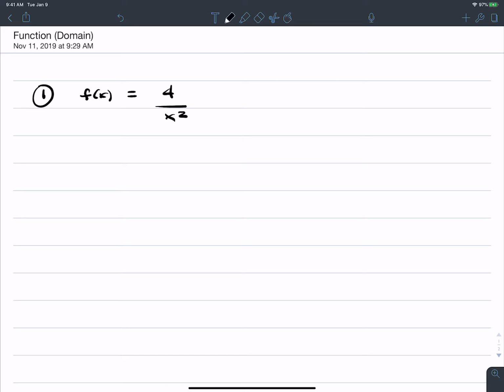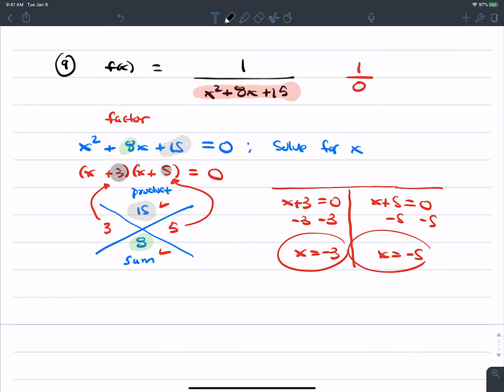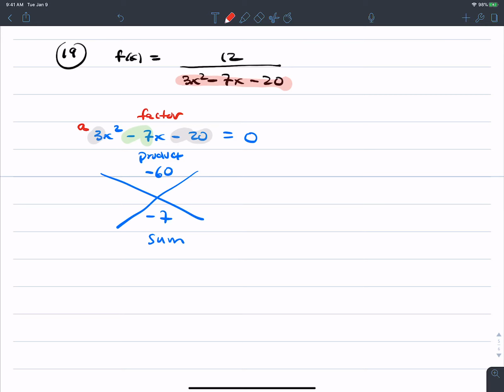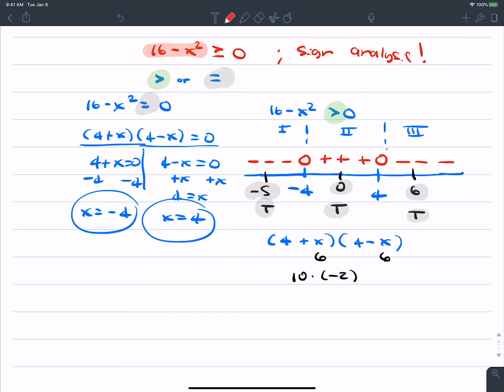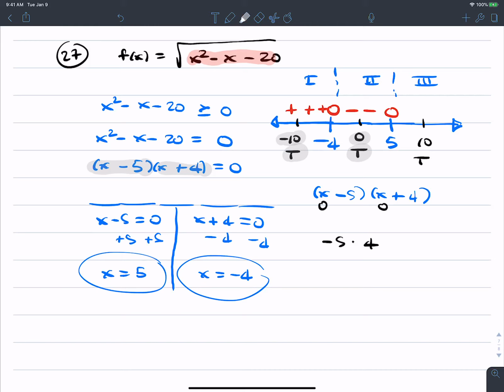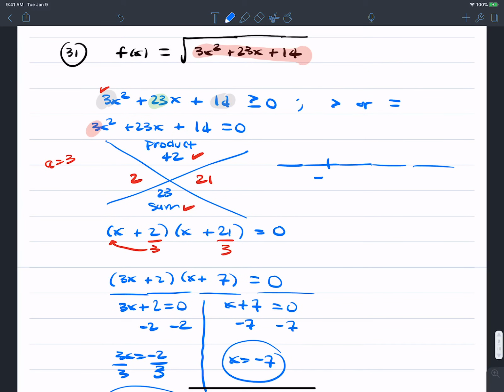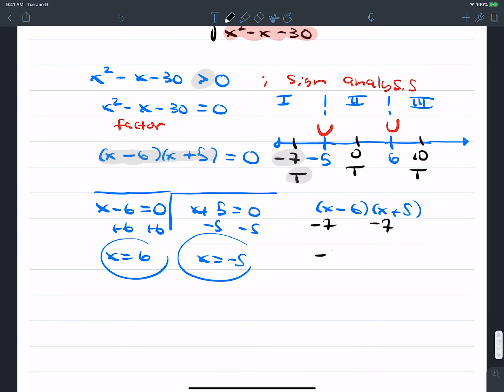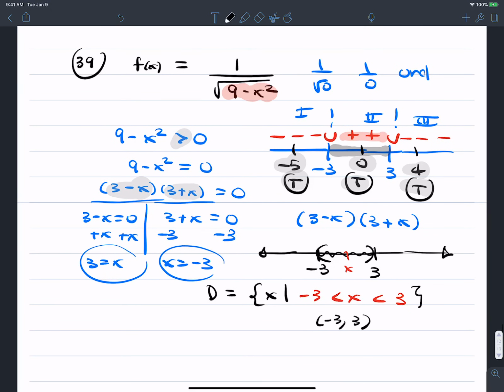Functions and Domain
This is a video about determining the domain for specific kinds of functions in which sign analysis must be used. These questions are found in either intermediate algebra or college algebra courses.